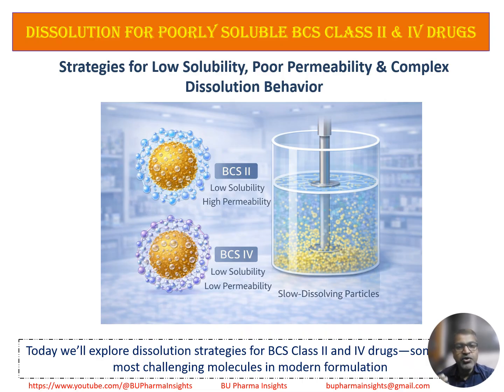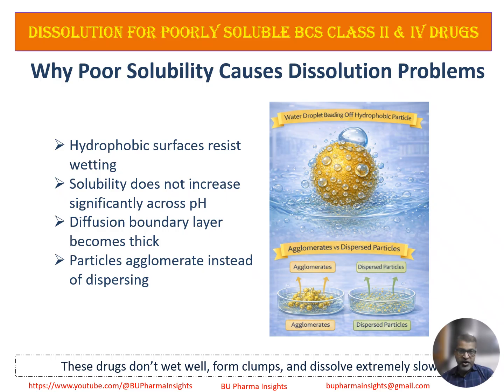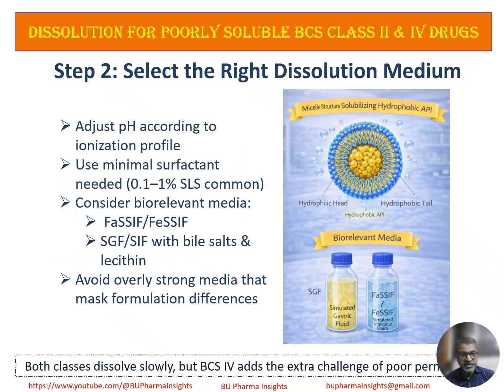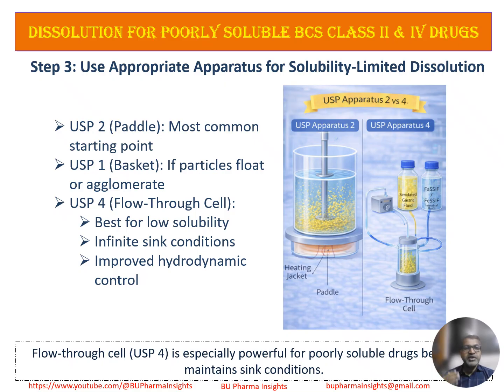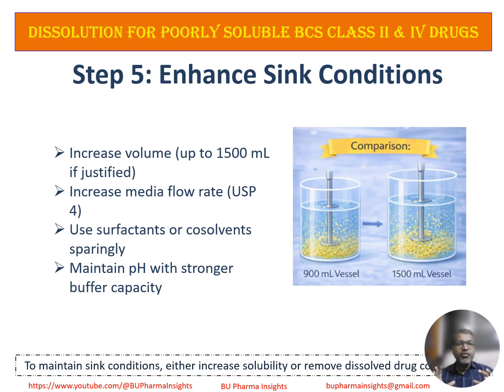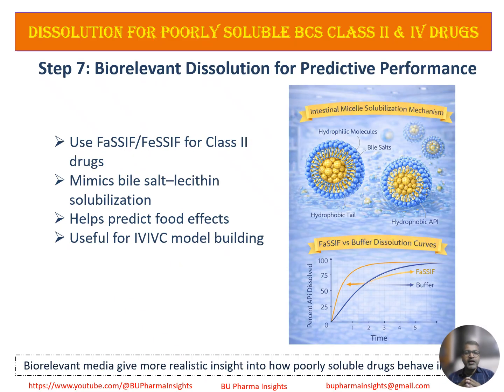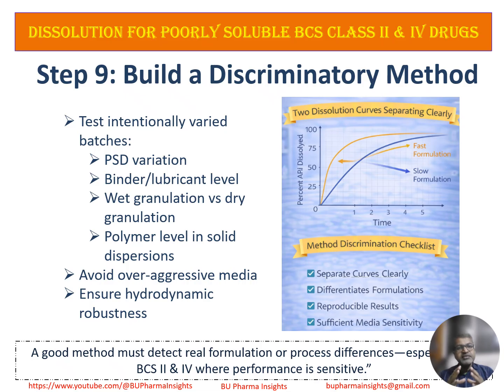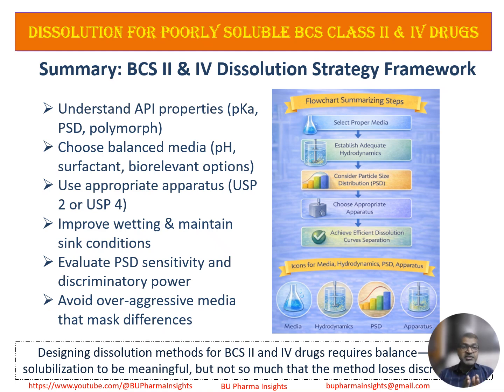Dissolution 22/62: Dissolution for Poorly Soluble BCS Class II & IV Drugs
Struggling with poorly soluble BCS Class II & IV drugs?
This video breaks down practical, step-by-step dissolution strategies to tackle low solubility, poor permeability, and complex dissolution behavior. Learn how to assess API properties, choose the right dissolution medium and apparatus, improve wetting, maintain sink conditions, handle particle-size sensitivity, and design biorelevant, discriminatory dissolution methods—with special focus on BCS Class IV challenges.
Perfect for formulation scientists, analytical chemists, and pharma professionals aiming for predictive, robust dissolution performance.